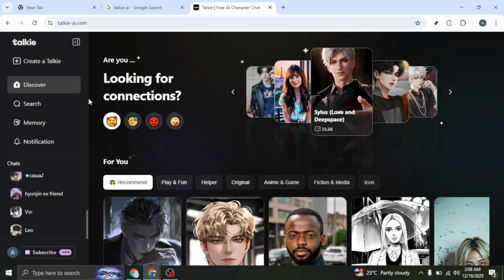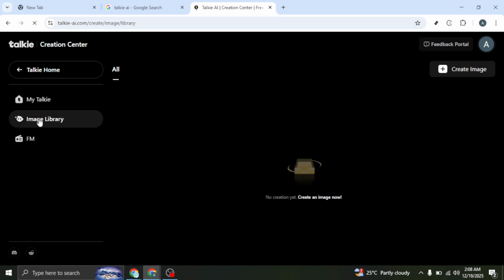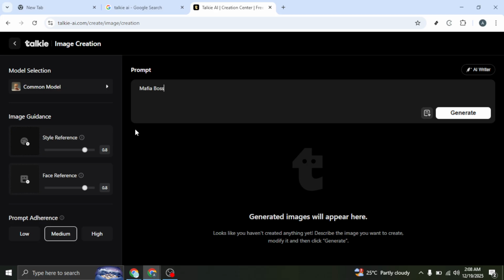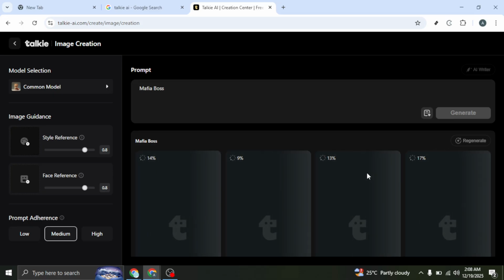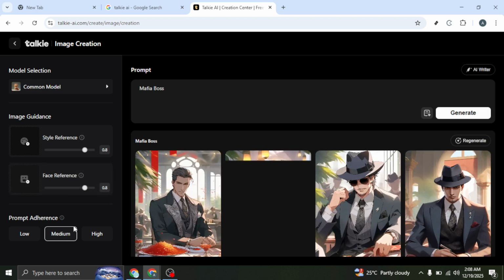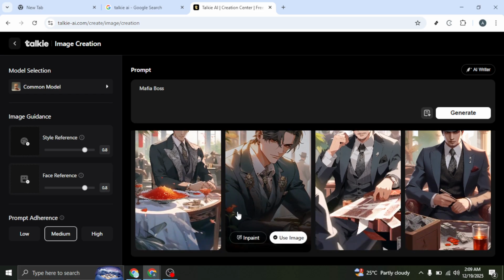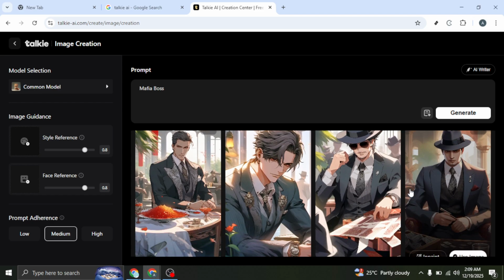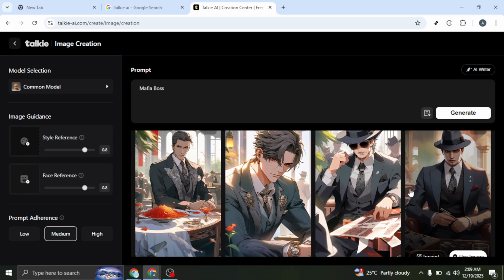How To Create Image On Talkie AI (Easy Guide)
In this video, we discuss how to create image on Talkie AI to enhance your chat experience with visual content. We show you how to use Talkie art generator tools and image prompt Talkie features to create avatar images and unique scenes instantly.

00:00 Intro
00:04 Navigating to Talkie AI
00:20 Accessing the Image Library
00:36 Using the Image Generator Prompt
01:09 Generating the Image
01:17 Refining the Image with Small Edits
01:31 Fine-Tuning with Style and Face References
02:03 Using Prompt Adherence
02:32 Finalizing and Organizing the Image